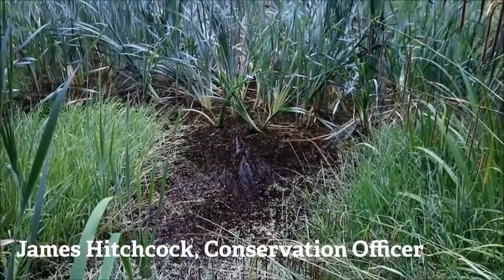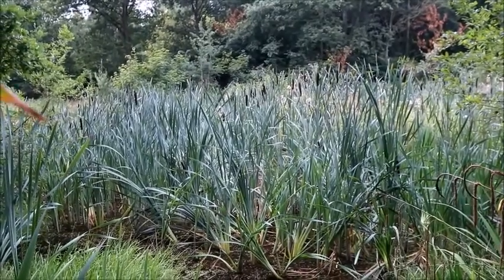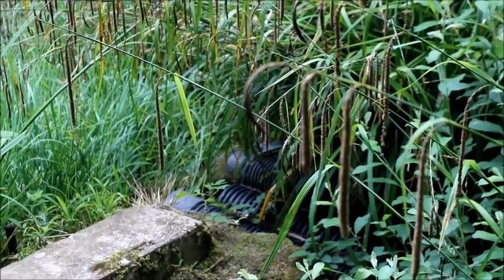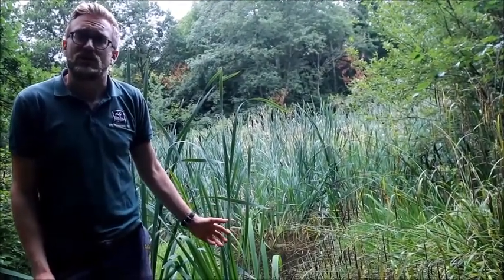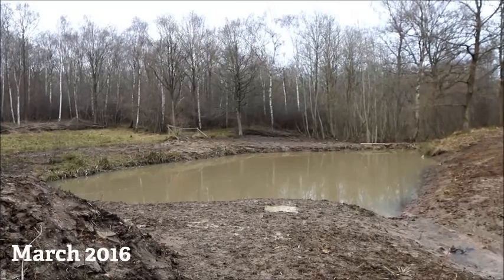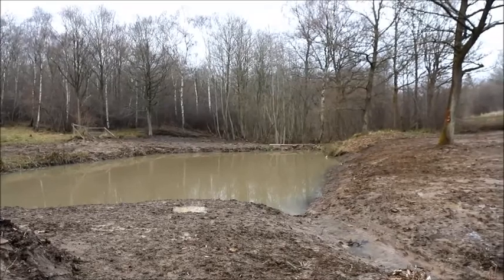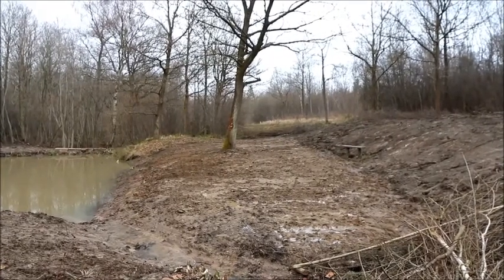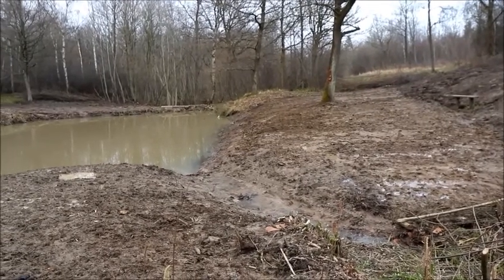Trench Wood - pond work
Thanks to Biffa Award for helping us to improve our pond for wildlife